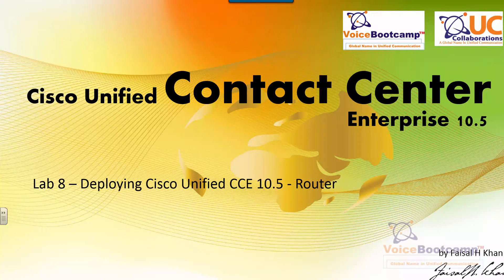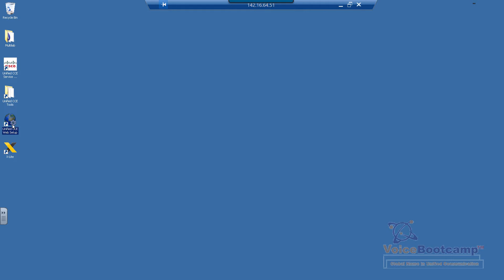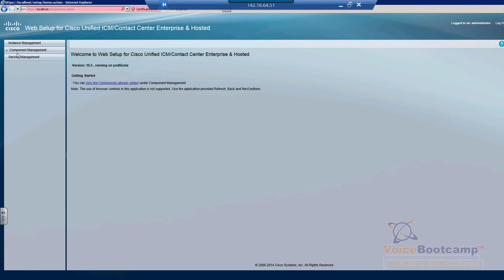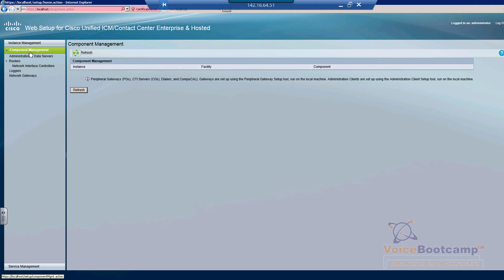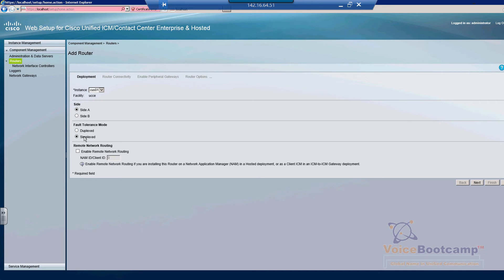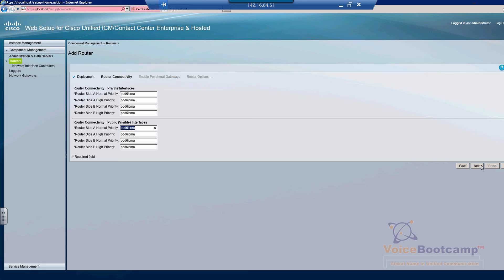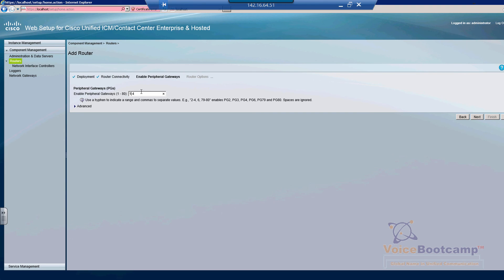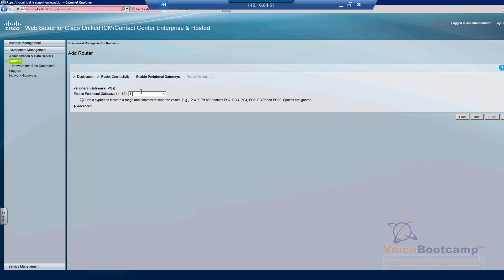Cisco UCCE 10.5 - Lab 7 – Standard Deploying Cisco Unified CCE 10 5 Router